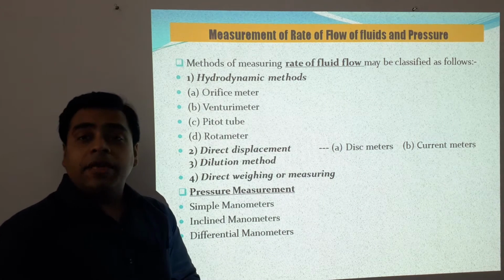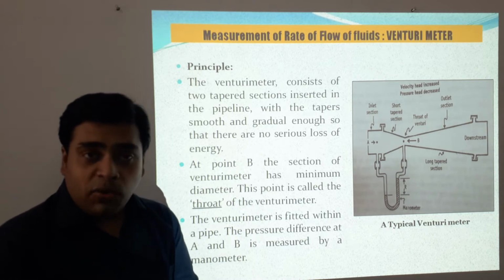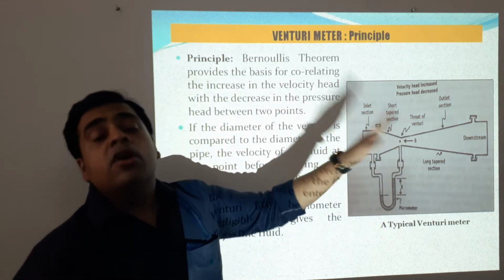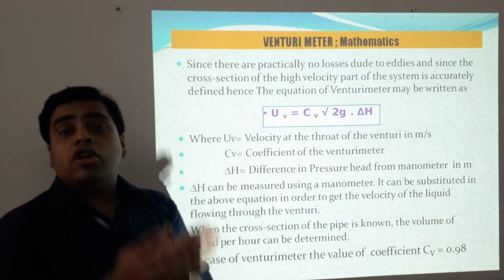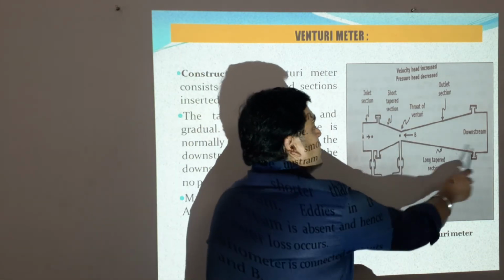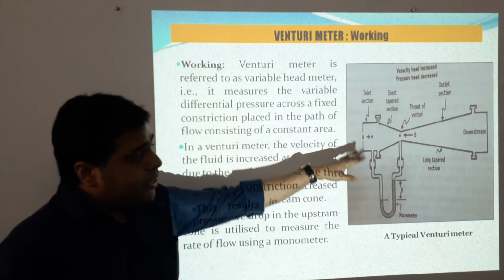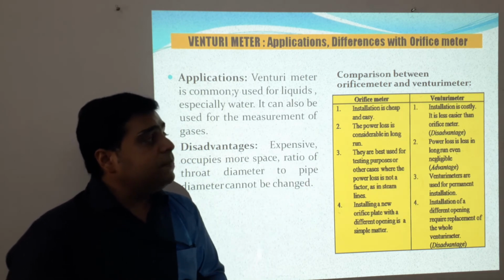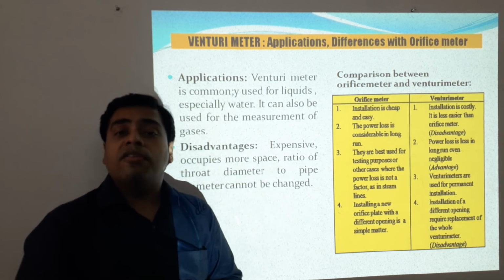FlowofFluids Measurementofrateoffluidflow Venturimeter Construction Working Applications